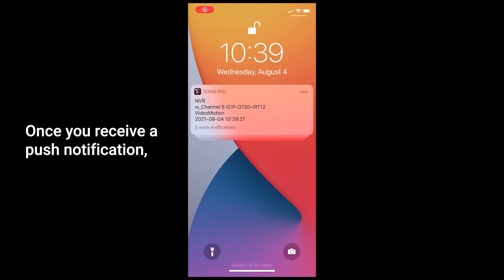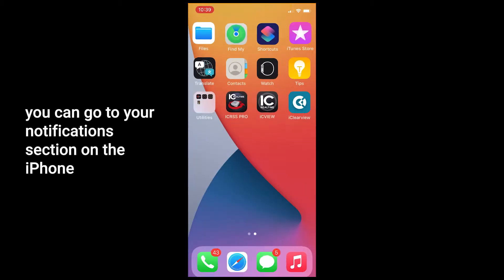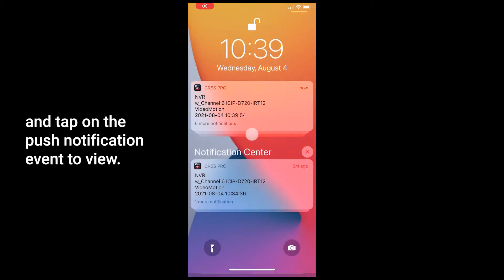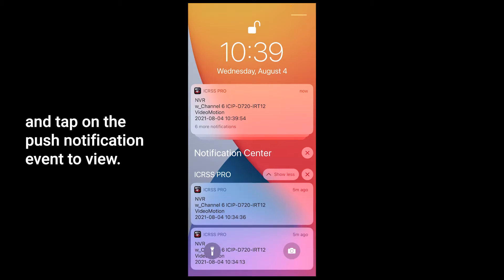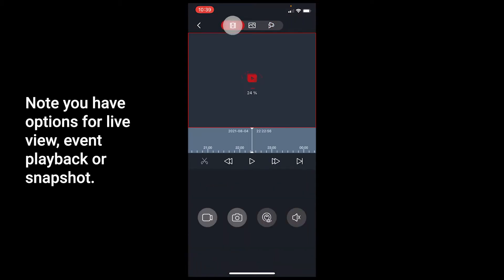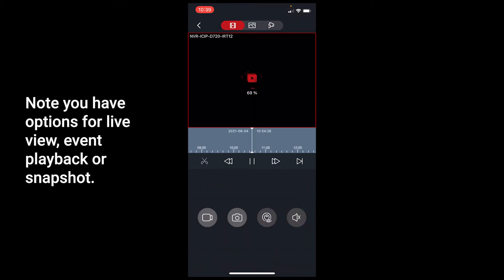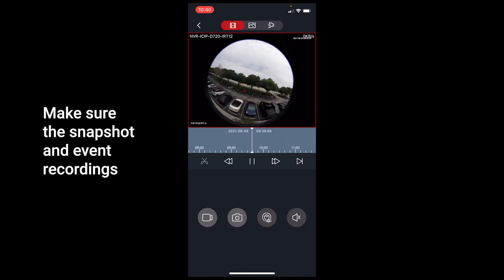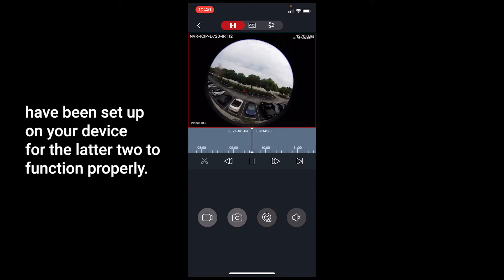ICRSS Pro - How To: View Push Notifications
Push Notifications let you know something's going on when you aren't there in a variety of ways. Here are your options.

View Our Cameras by Series:
DASH Series:

About: